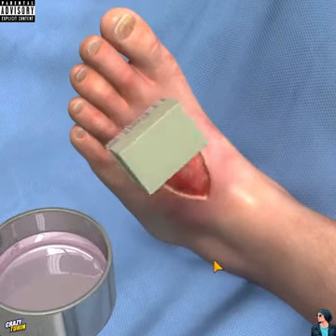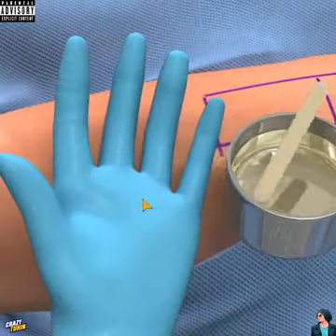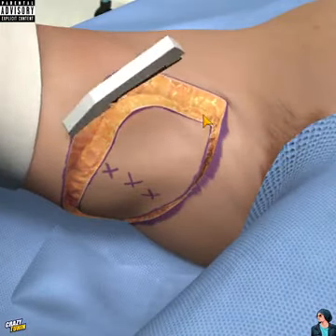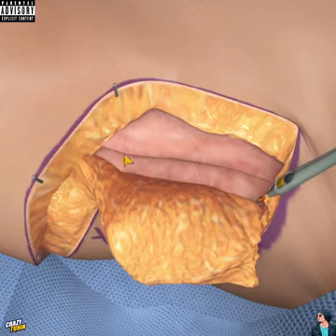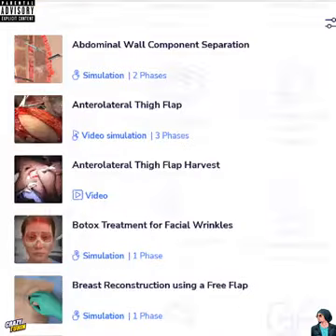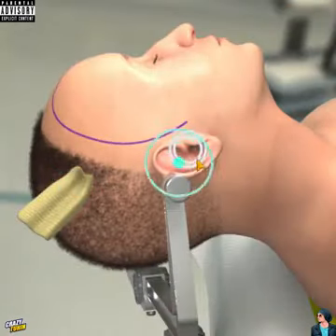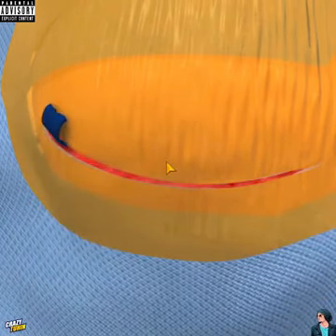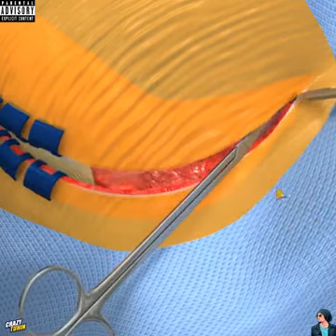Feet Surgery - Game Only | Crazy Tuhin | 2022